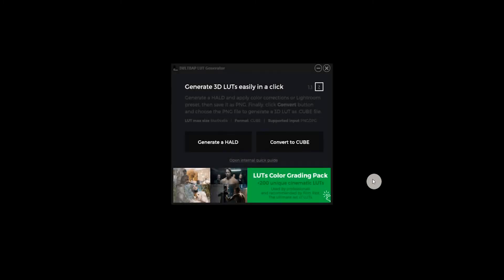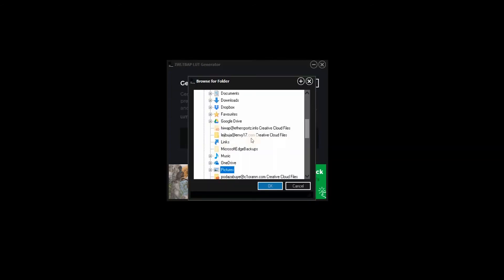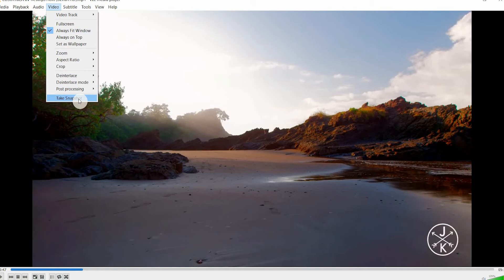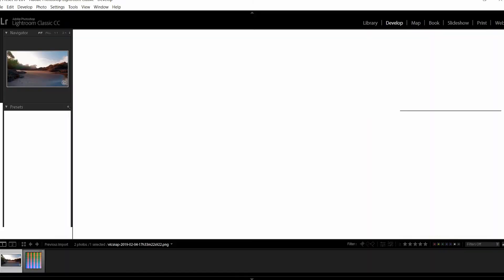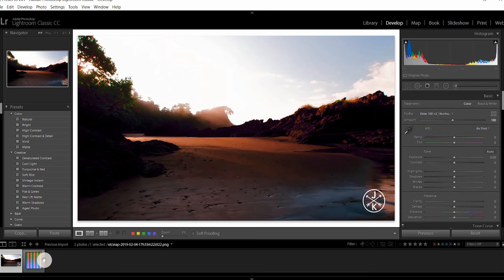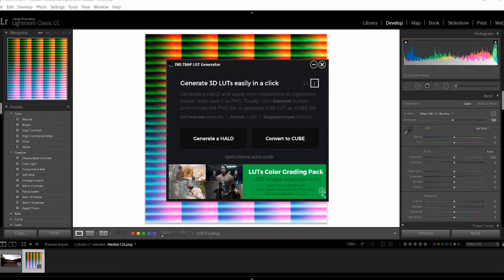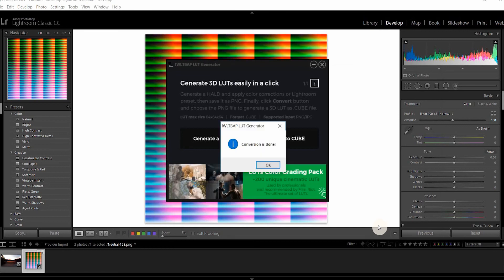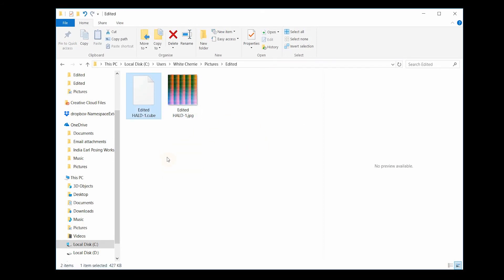FREE Convert LR Preset to LUT tutorial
A quick video on how to convert your favourite Lightroom preset to a colour LUT for your video edits using LUT Generator.